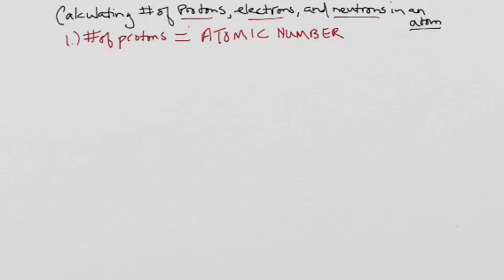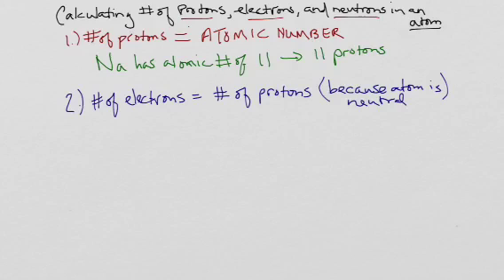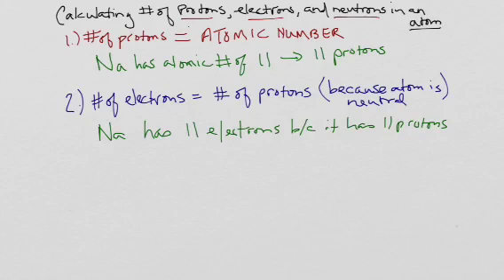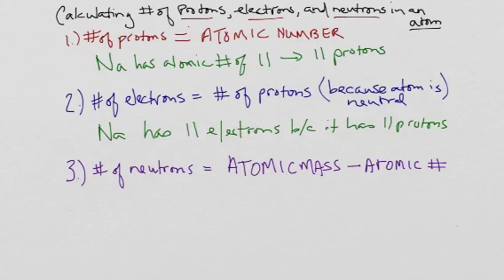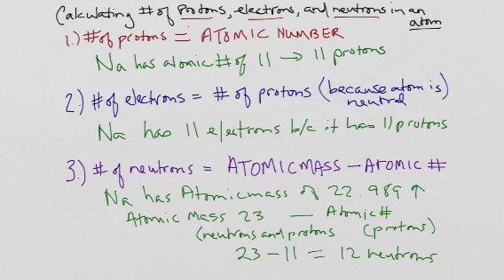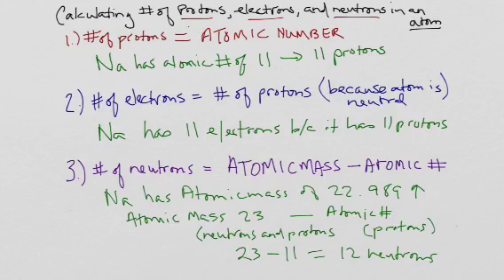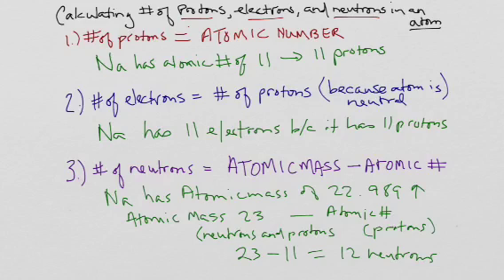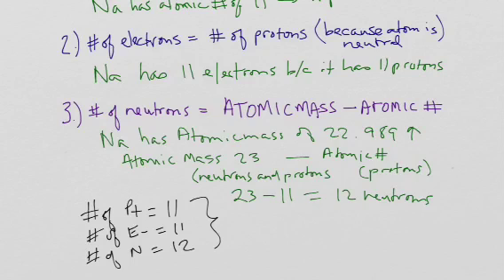Sec I Calculating the number of protons, electrons, and neutrons